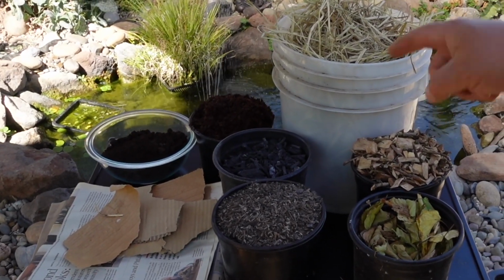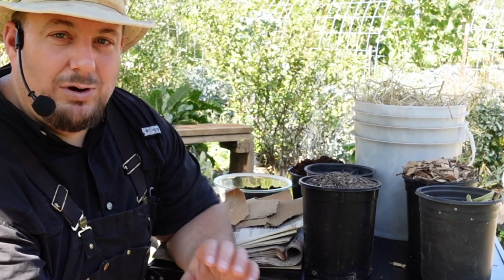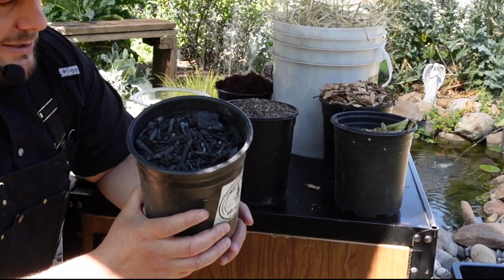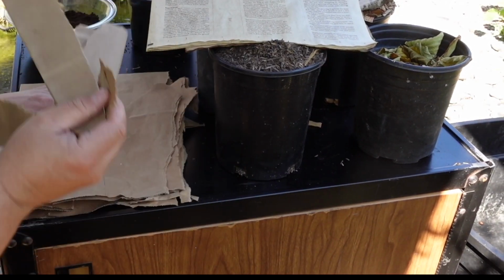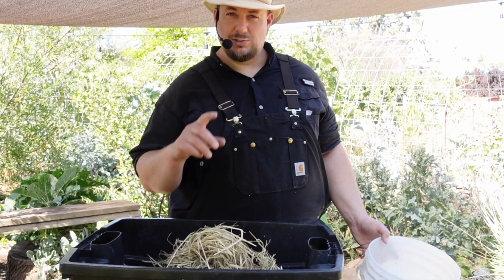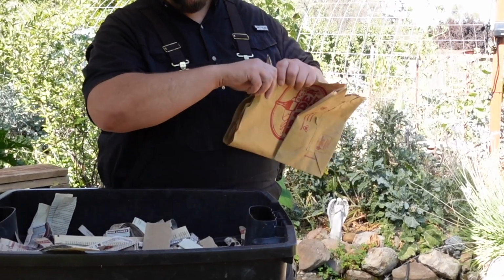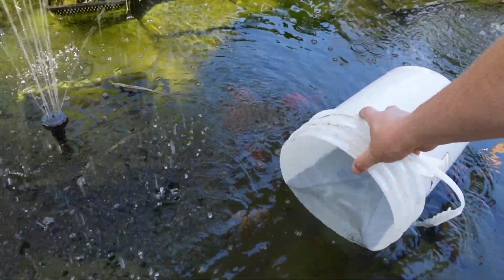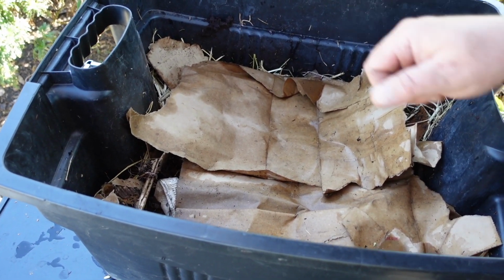What's The Best Worm Bedding For Your Worm Bin? Everything You Need To Know!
In this video you will learn how you can create the perfect worm farm habitat using readily available materials for a low to no-cost. Now you can start raising worms at home to create copious amounts of garden fertilizer using plant based food scraps that would otherwise get thrown in the trash.

Worm Compost Bin

2000 Count Red Wiggler Worms

Compressed Coco Fiber Peat 11-Pound Block

Under-Counter Indoor Kitchen Food Waste Bin

*𝗠𝘆 𝗙𝗮𝘃𝗼𝗿𝗶𝘁𝗲 𝗚𝗮𝗿𝗱𝗲𝗻 𝗙𝗲𝗿𝘁𝗶𝗹𝗶𝘇𝗲𝗿𝘀:

**𝗠𝘆 𝗙𝗮𝘃𝗼𝗿𝗶𝘁𝗲 𝗚𝗮𝗿𝗱𝗲𝗻𝗶𝗻𝗴 𝗧𝗼𝗼𝗹𝘀: